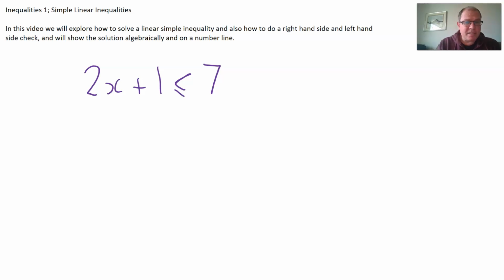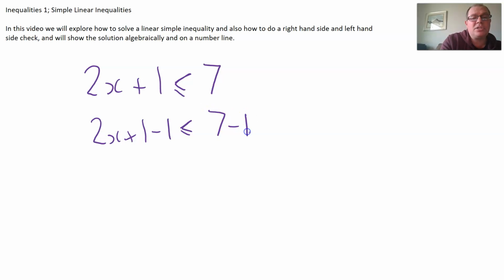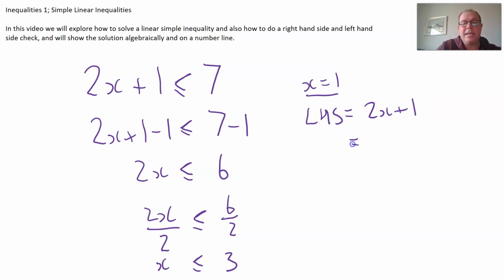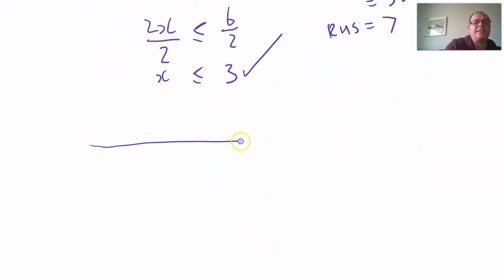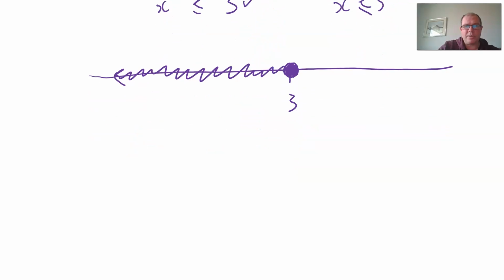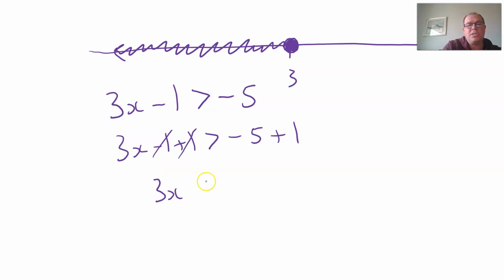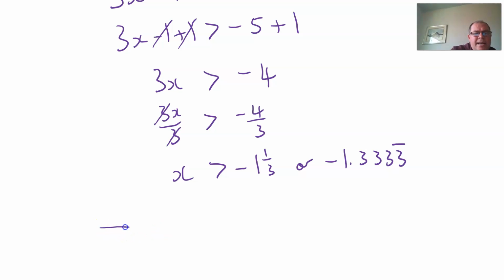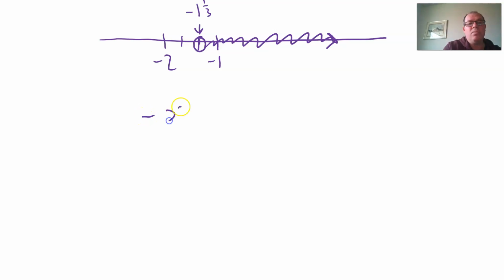Inequalities 1; Simple Linear Inequalities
In this video we will explore how to solve a linear simple inequality and also how to do a right hand side and left hand side check, and will show the solution algebraically and on a number line.